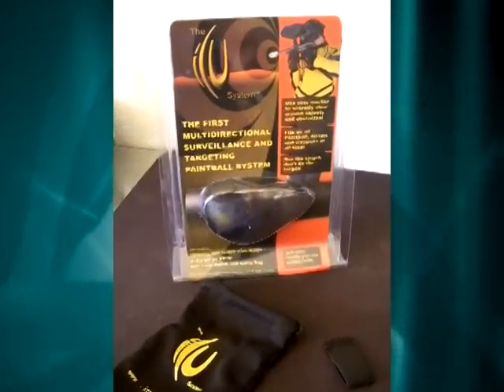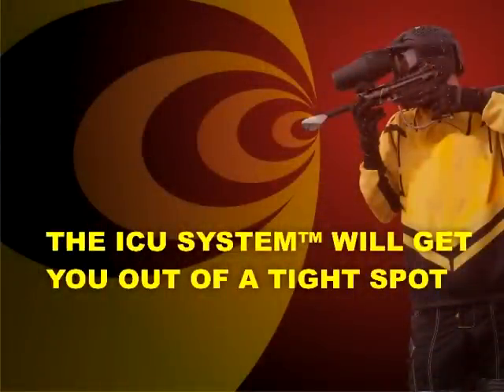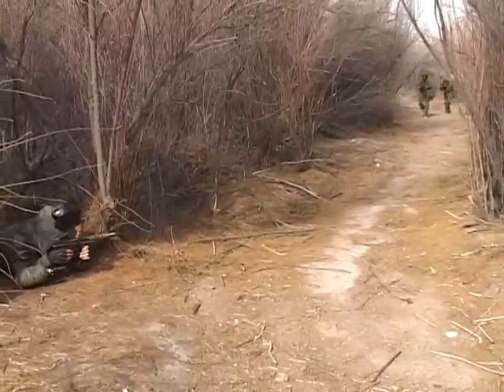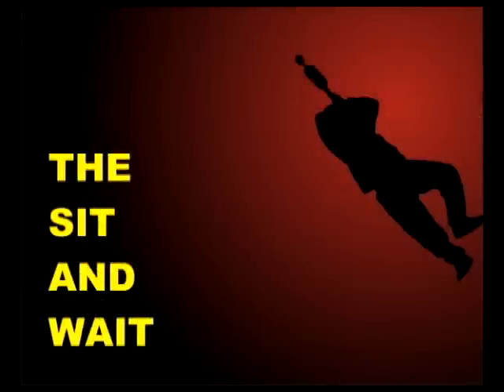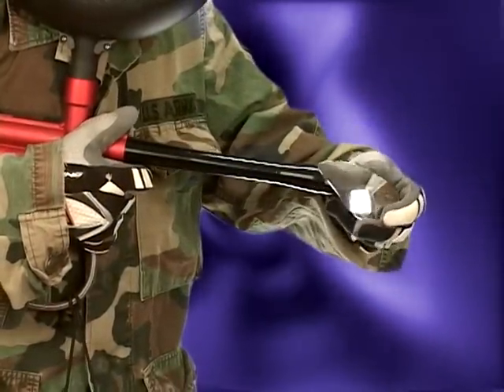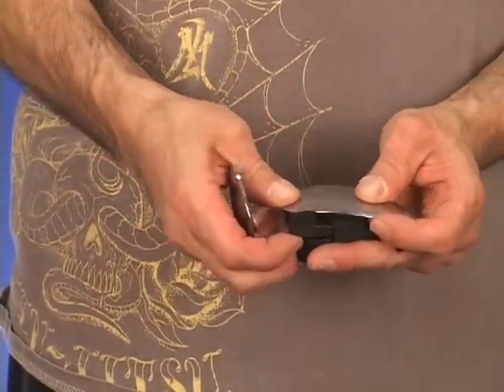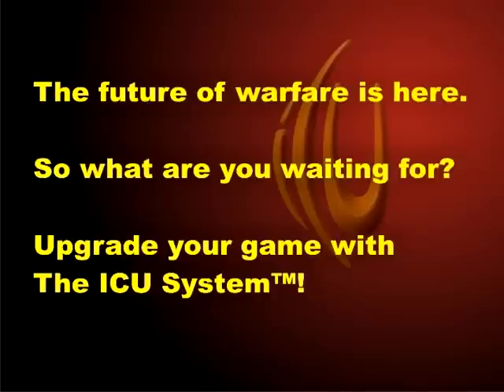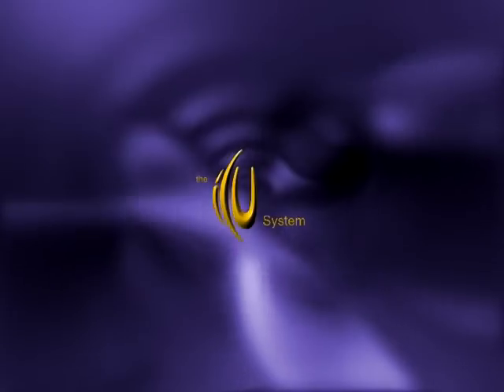The ICU System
THE FIRST MULTIDIRECTIONAL SURVIELANCE AND TARGETING AIRSOFT/PAINTBALL SYSTEM! The patented ICU mirrors allow its user to view around,under and over obstacles. Clear rooms, calculate attacks and communicate with your team effectively without exposing your face and body to attacks!